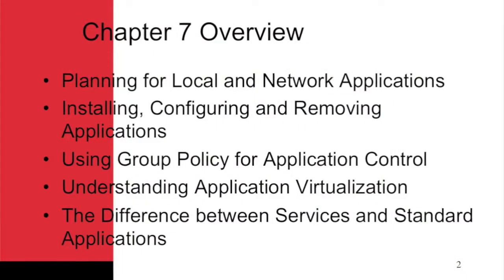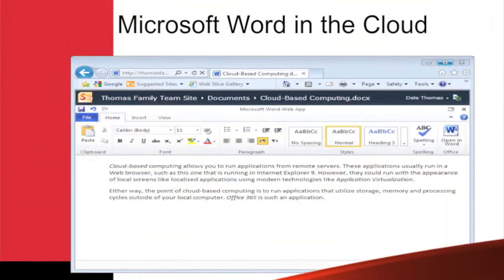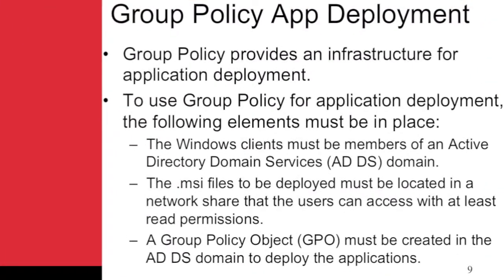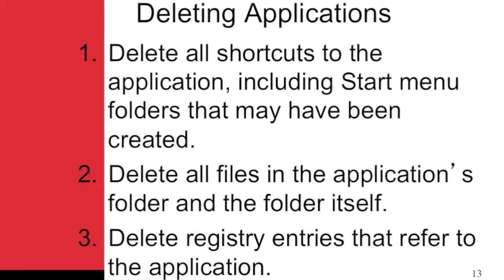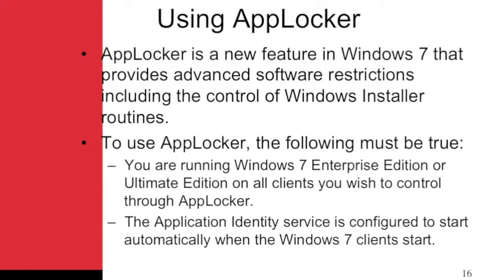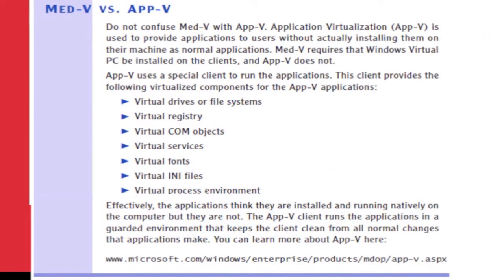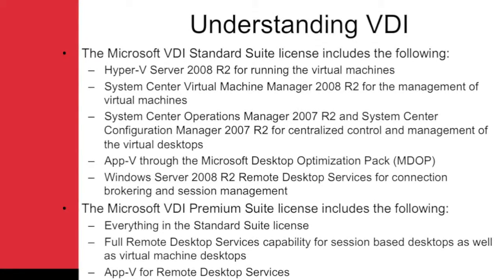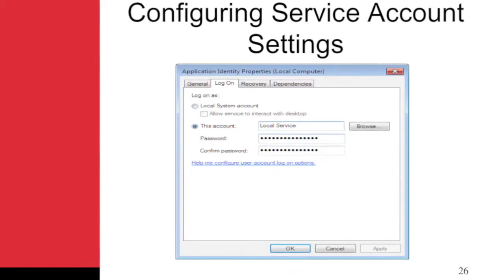CIS1400 Chapter 7 Introduction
med-v, app-v, Local and Network applications, Installing, configuring and removing applications, group policy for application control, difference between services and standard applications